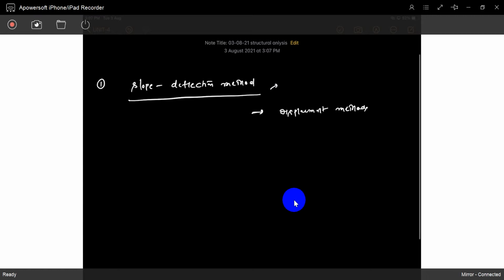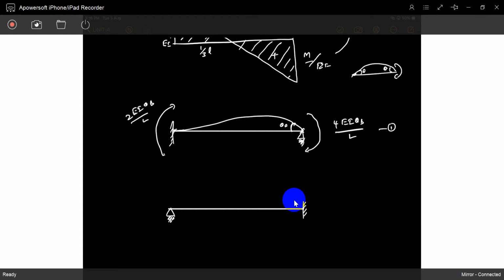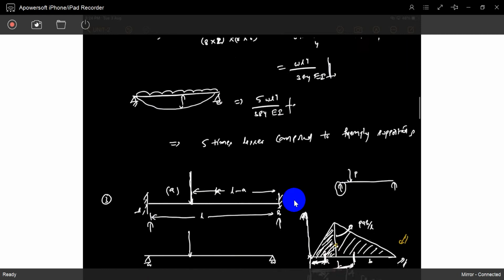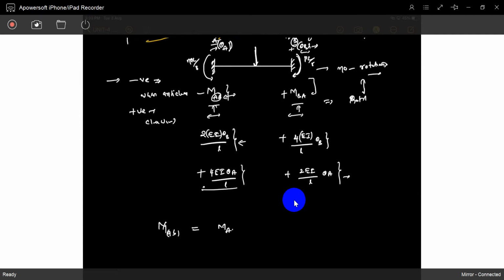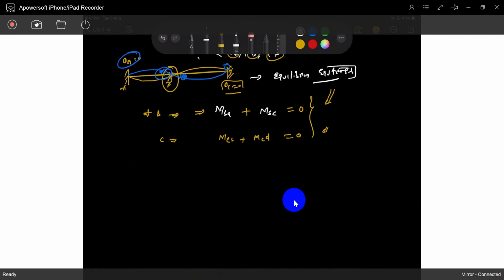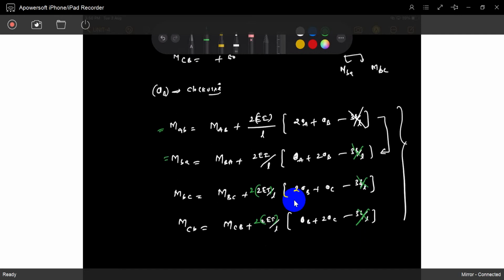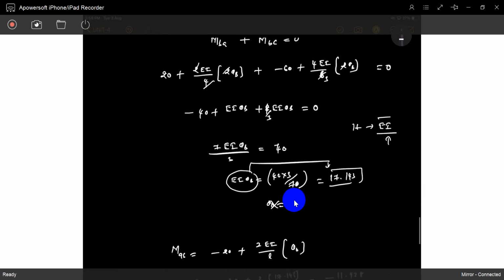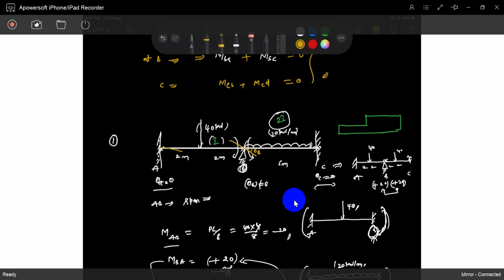Structural analysis Slope deflection method 1